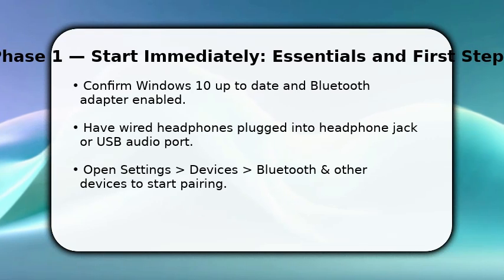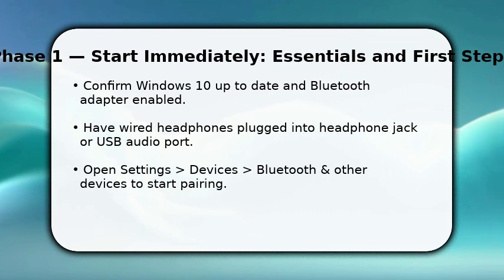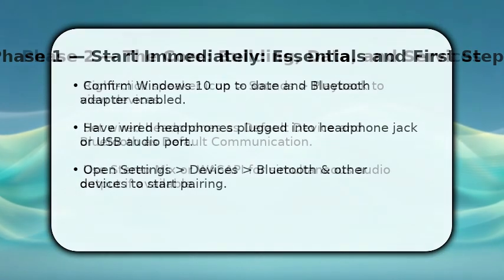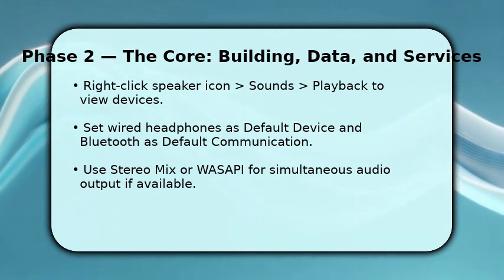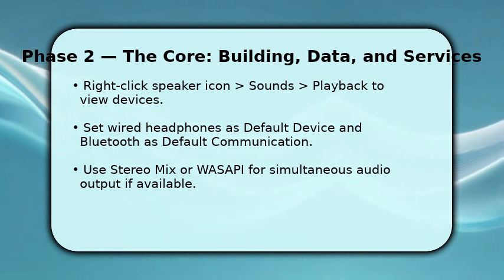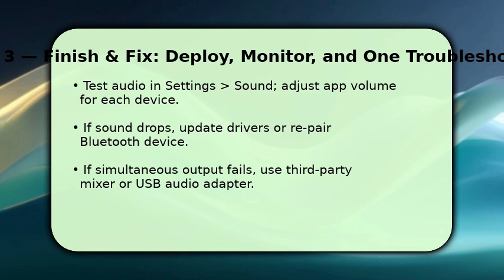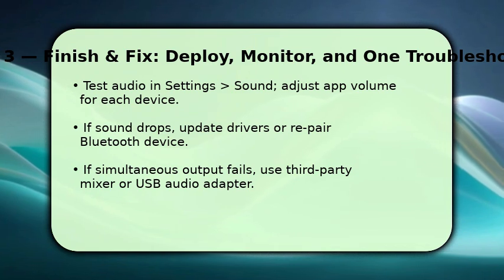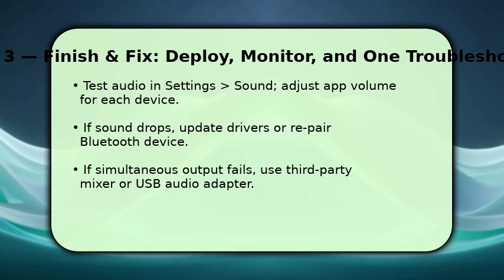How to Use Bluetooth and Wired Headphones at the Same Time Windows 10 - Easy Guide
How to Use Bluetooth and Wired Headphones at the Same Time Windows 10 - Easy Guide | 🔒 Surfshark VPN Deal — Stay private and secure. $1.99/mo + 3 Months Free ▸

Discover the simple steps to connect and use Bluetooth headphones alongside wired ones on Windows 1thyne. This guide provides tips for seamless audio experience, including troubleshooting common issues.

Bluetooth Headphones, Wired Headphones, Windows 10 Audio Setup, Connect Bluetooth Devices, Using Multiple Speakers Simultaneously